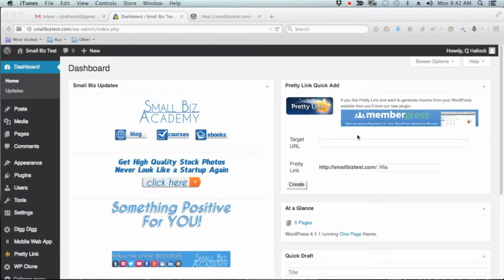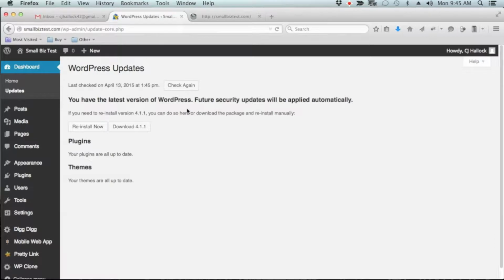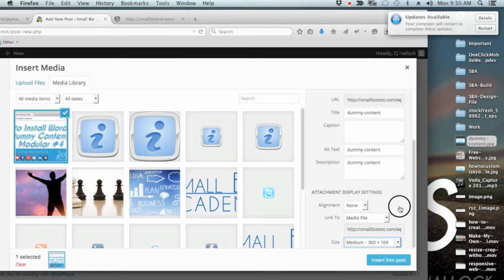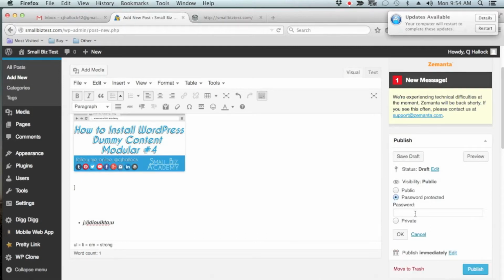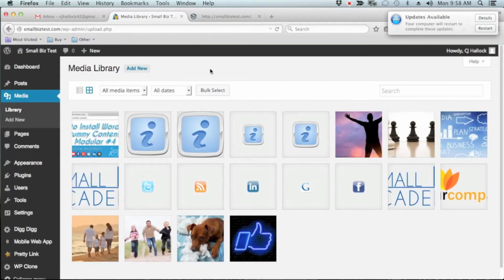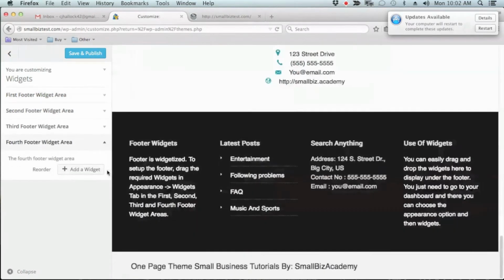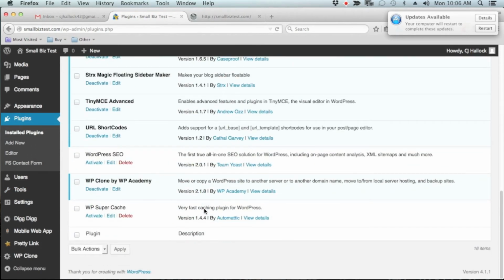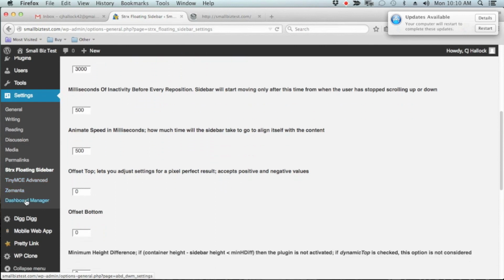WordPress Dashboard Walkthrough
In this video I'm going to walk through the wordpress dashboard.  The different parts to the dashboard and their functionality.

For more free tutorials, trainings and ebooks visit our